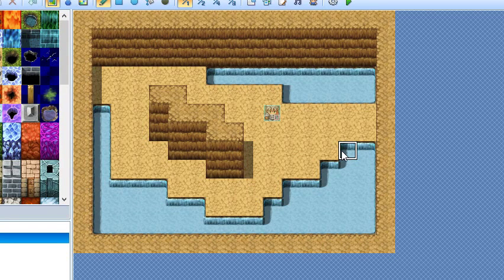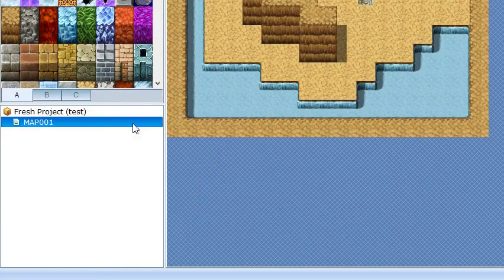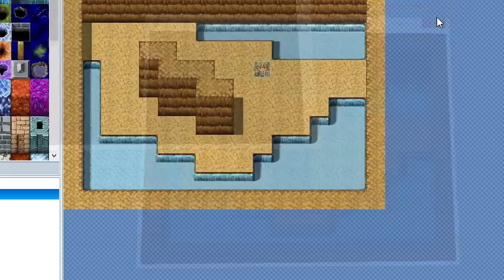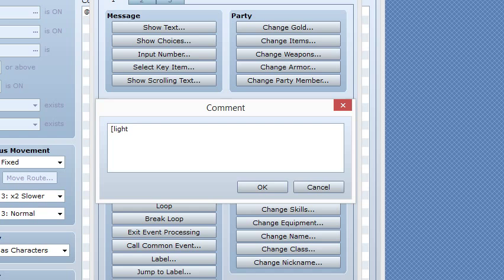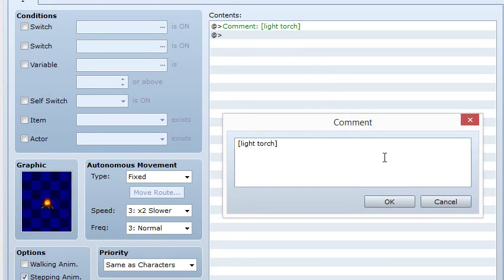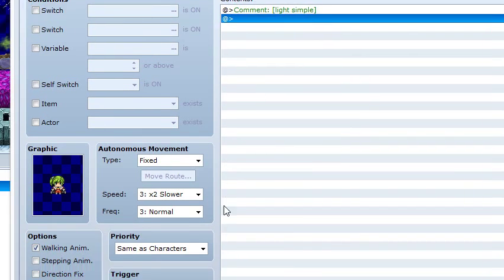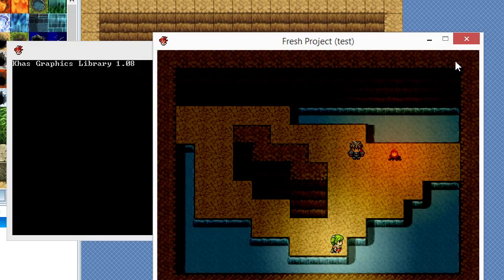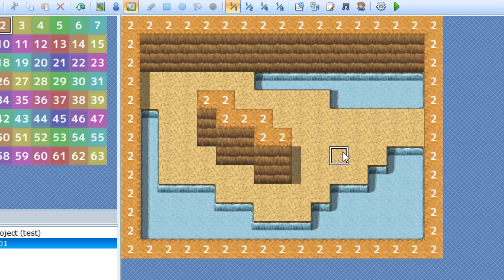Ultra Lighting quick tutorial #02 - Basic Usage